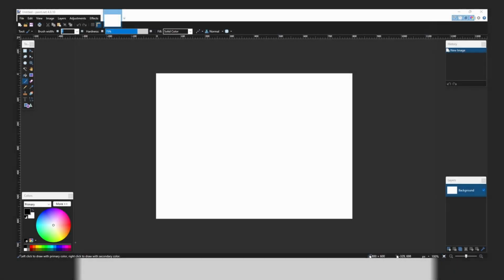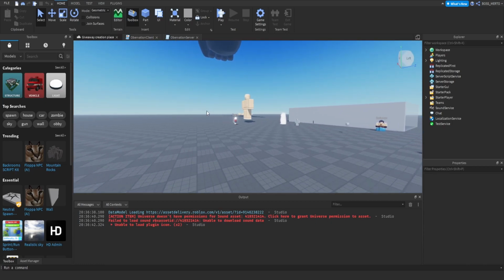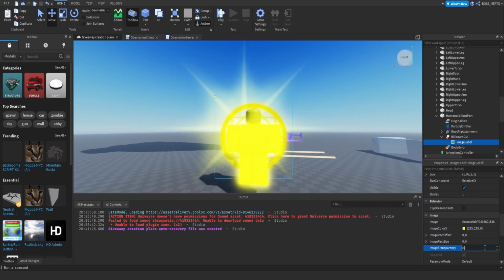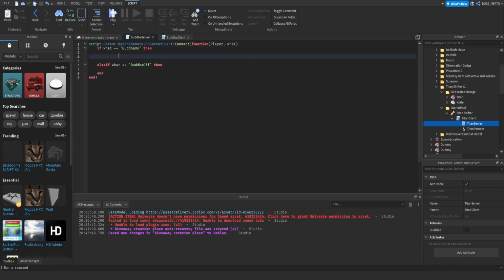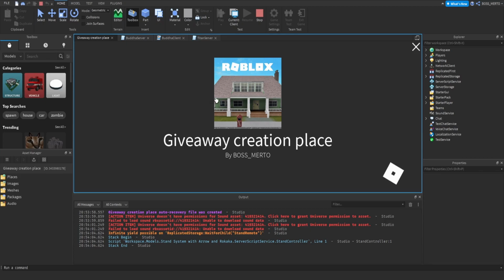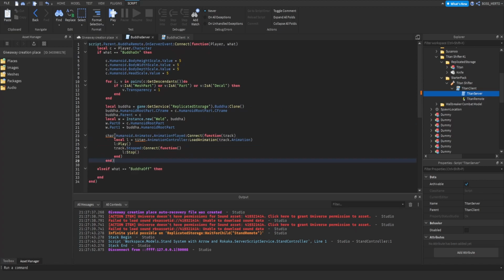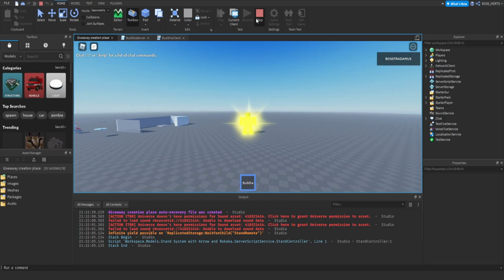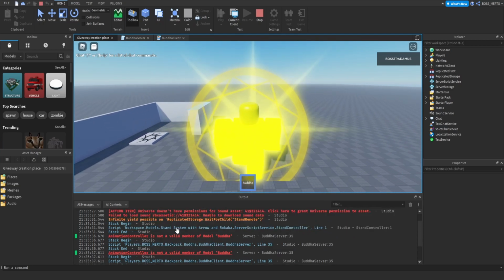ROBLOX Studio Model Giveaway | Blox Fruits Buddha Transformation Tutorial